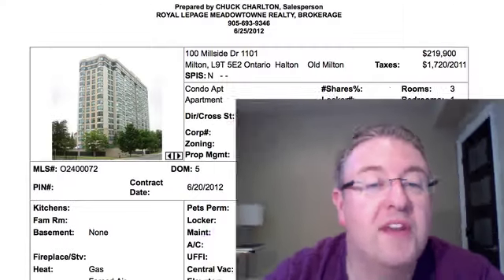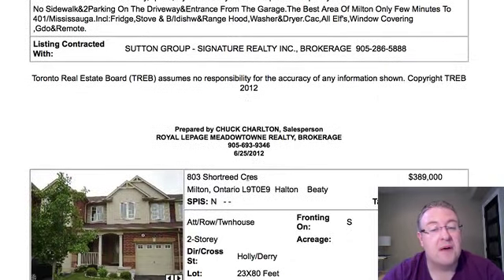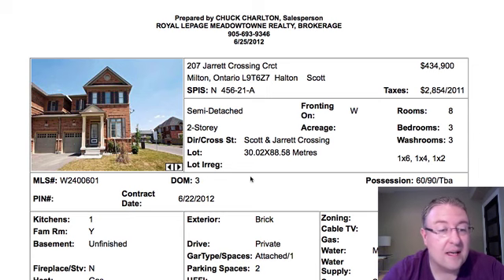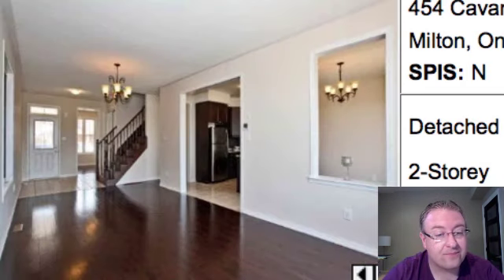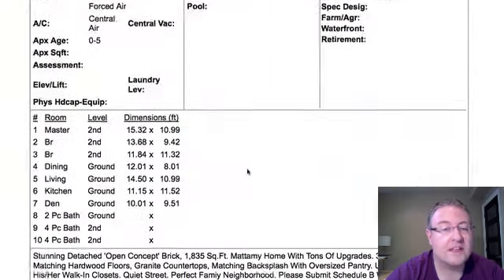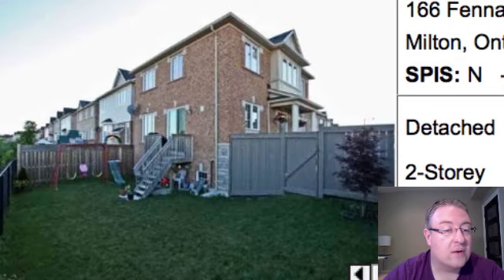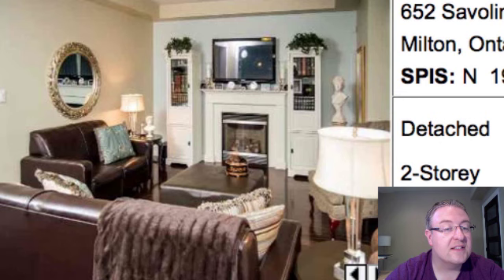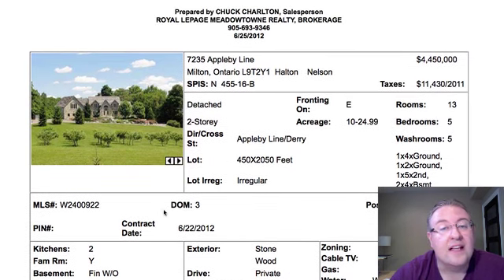Milton Daily Homes - June 26, 2012 - Treats Galore!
- Today's list is strong like a bull.  A couple of great deals on townhouses on Edwards and Shortreed, then there's a small detached for under $450k on Savoline, Mockridge looks gorgeous inside, and the Quincy Corner on Fennamore ticks all the boxes, including backing onto greenspace.  Even Farrington is good value for the size, and I've got a little bit of a thing for the one on Wheelihan in Campbellville.  Oh, and we've got a creative use of a decimal place, and the return of the "classified ad" home.  Don't miss this Thursday's Buyer Class... all the details are - cheers!